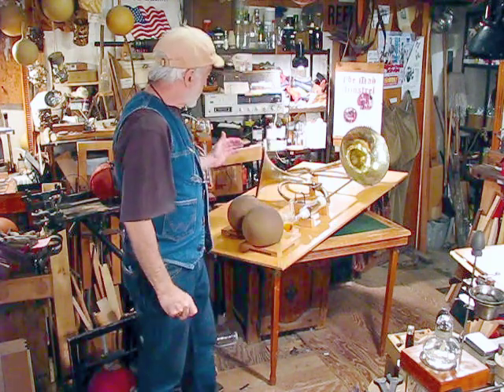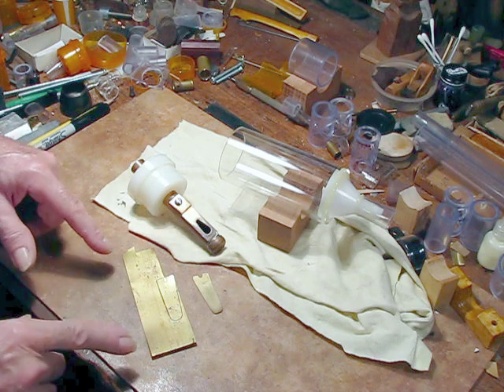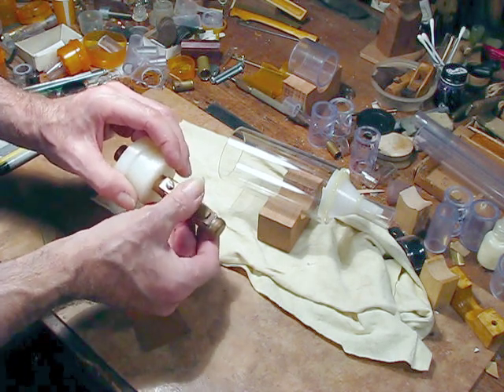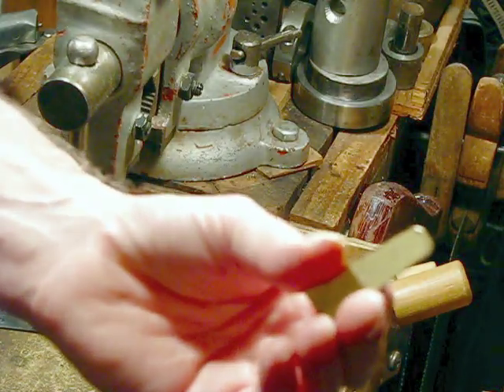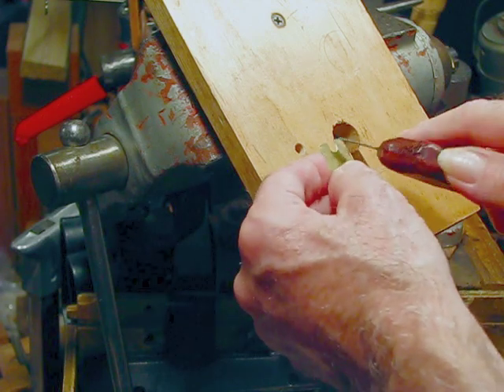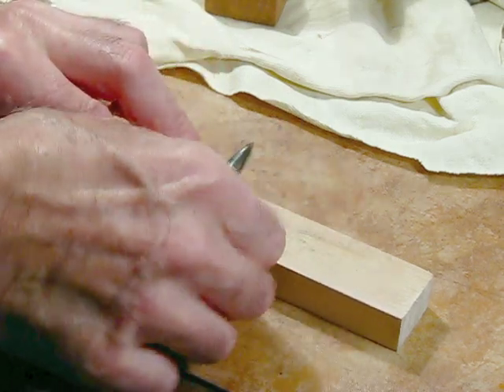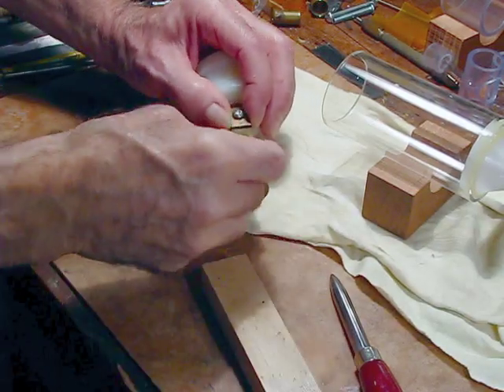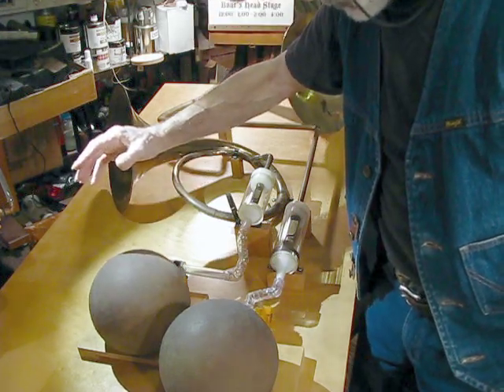Making a Brass Reed Tongue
A little information is a dangerous thing. But here's a start, if you are interested in pipe organ reeds.

Further technical details: curvature of the reed -
The amount of curvature is important, but it is also important where on the reed the curvature is located. If the reed is flatter out towards the free end, the pitch will be more stable, but the tone will be more harsh and clattery. Putting a little more curve out at the free end will sweeten the tone, but the horn will be more prone to go sharp or flat with variations in air pressure. Since these horns are going into an interactive exhibit where the squeeze balls will be squoze by children all day long, I had to voice the reeds to favor stability of pitch, more than sweetness of tone.